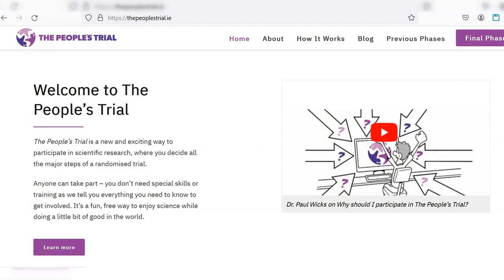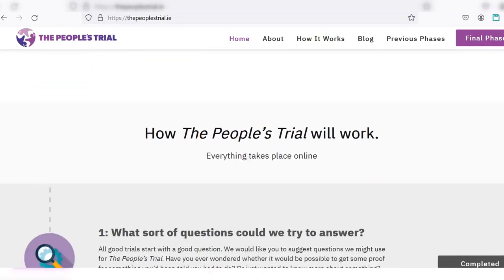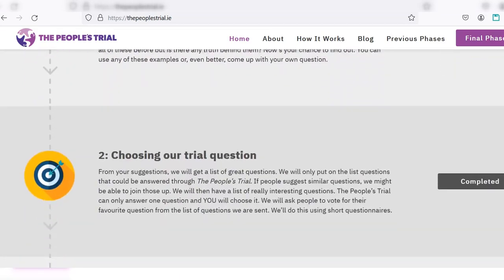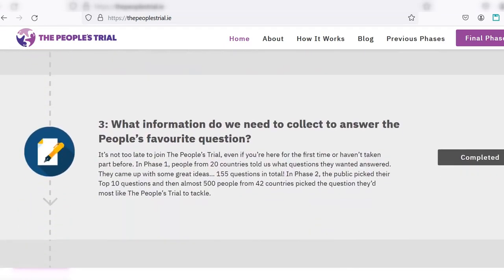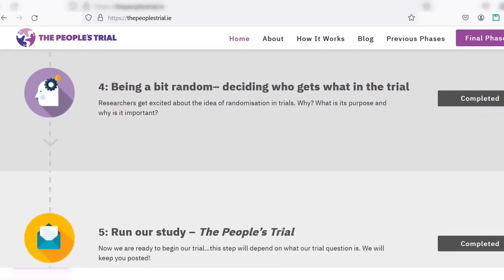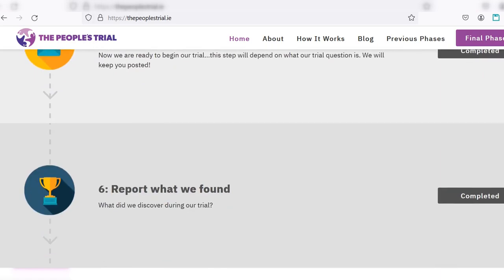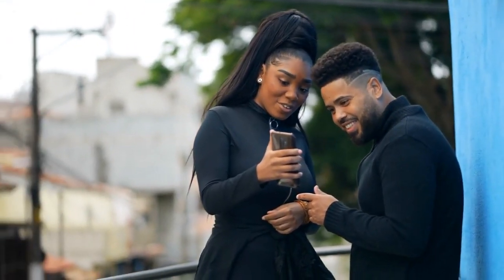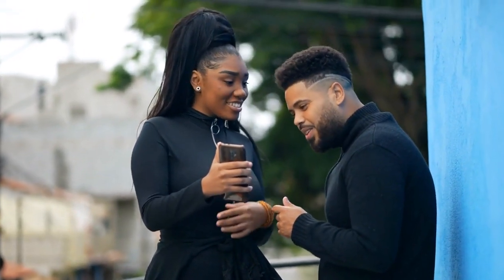Fundamentals of Inclusive Research - Relevance (Video 2)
This guide provides four approaches to making research more inclusive.